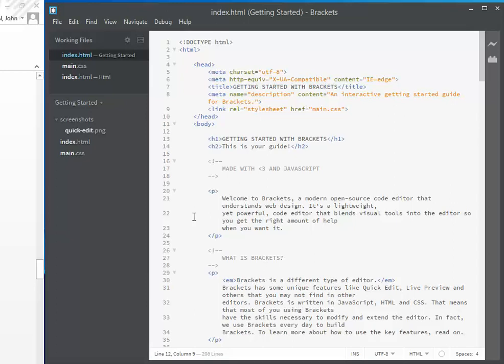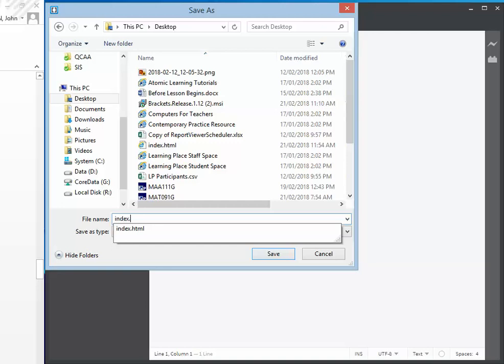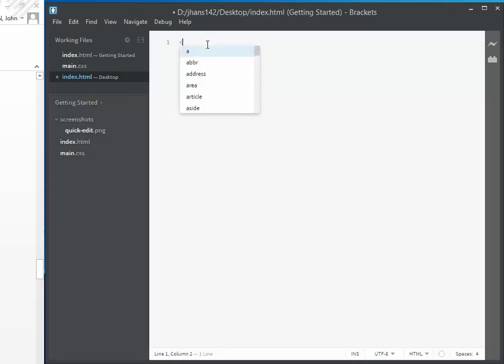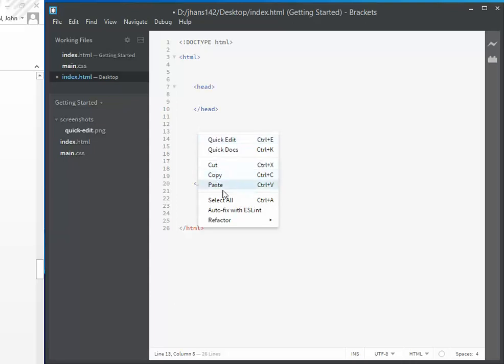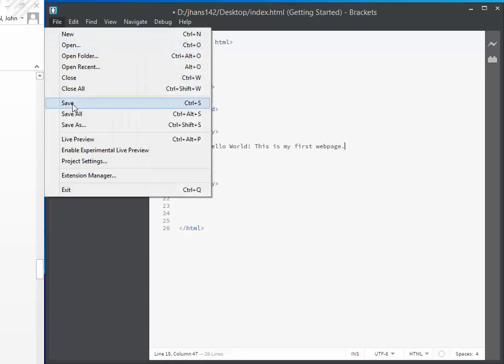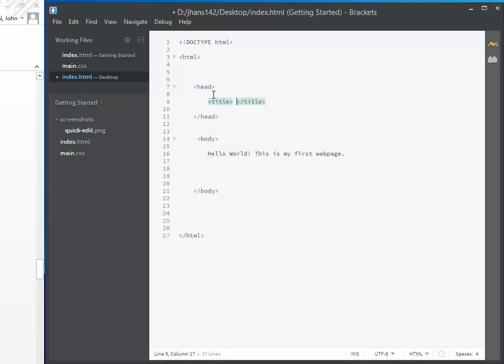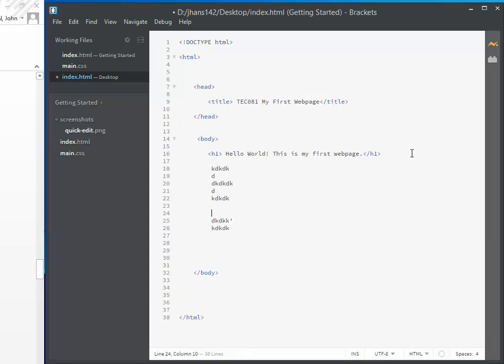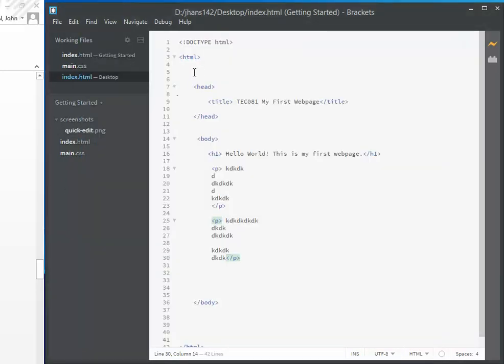Creating a Simple Webpage using Brackets